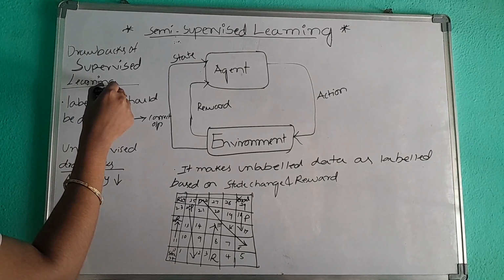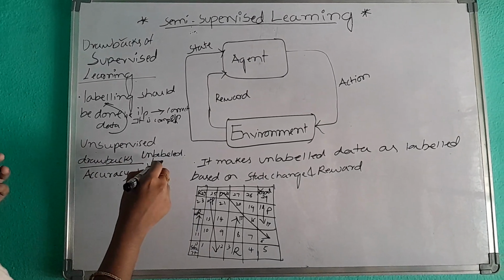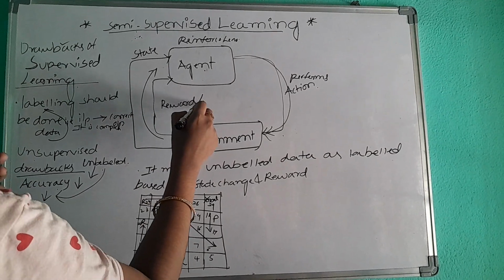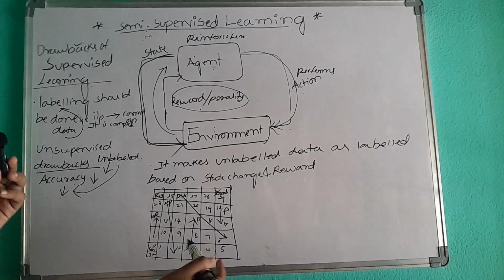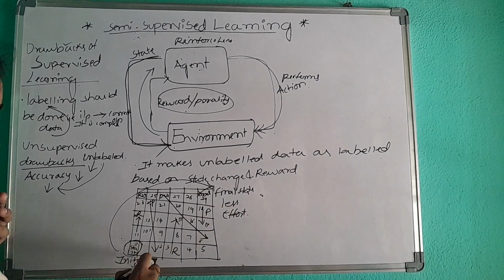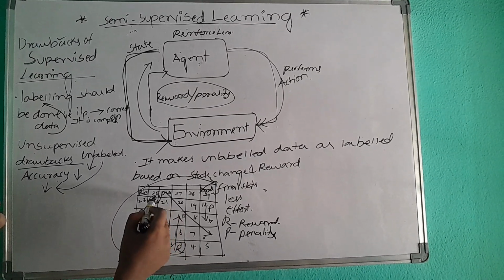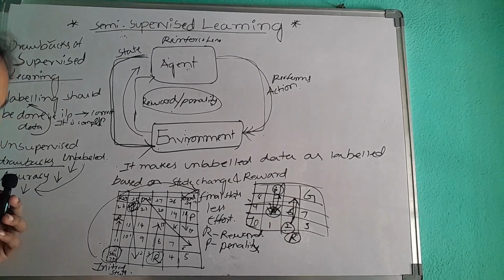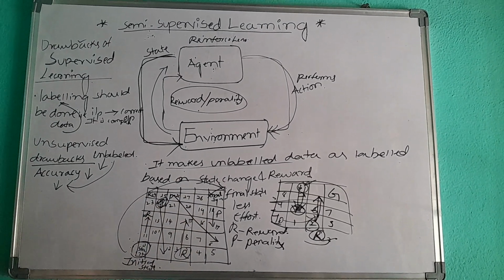semi-supervised learning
very easy explanation don't miss it